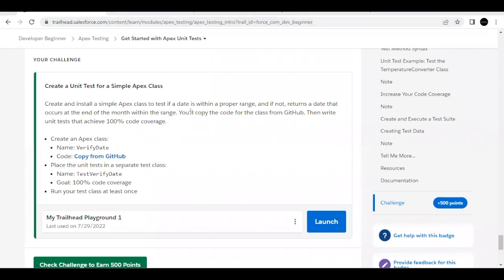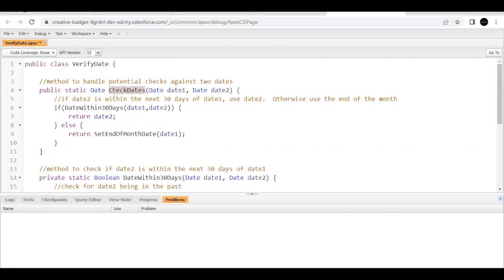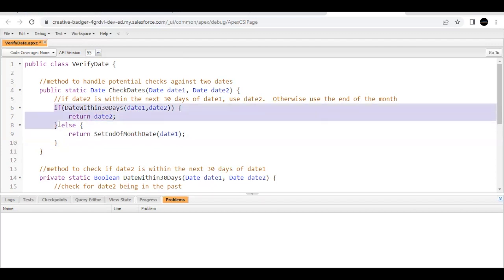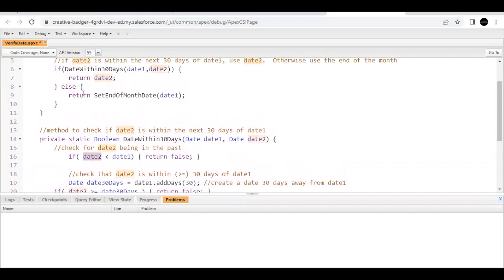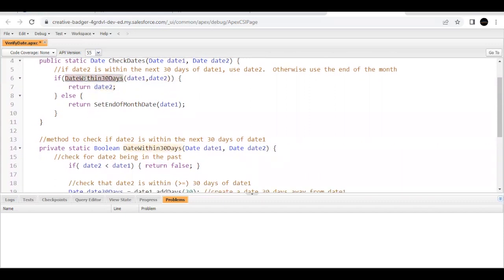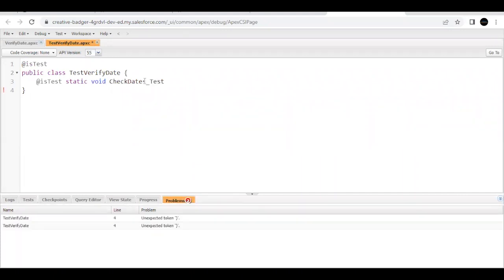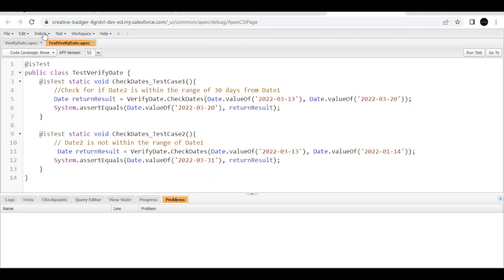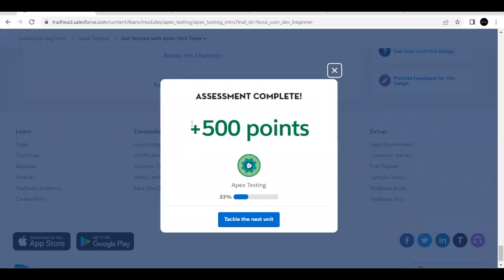Get Started with Apex Unit Tests - Apex Testing